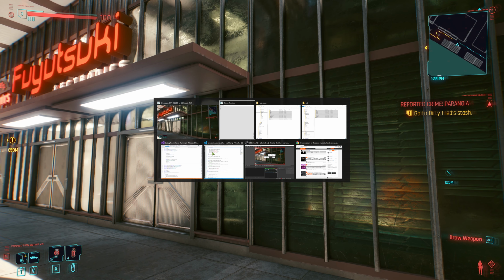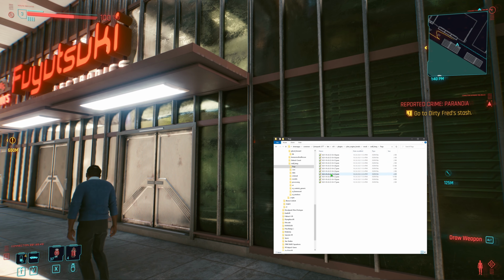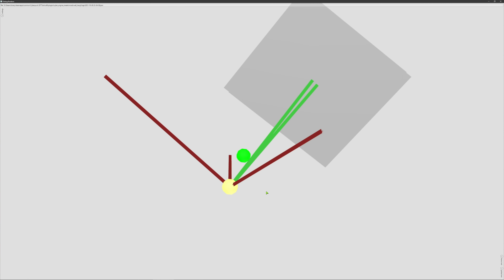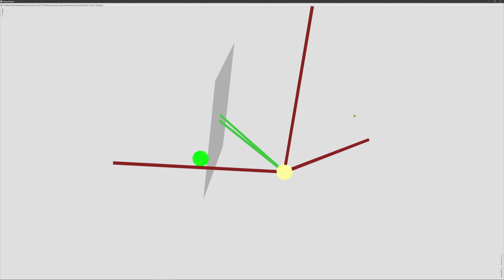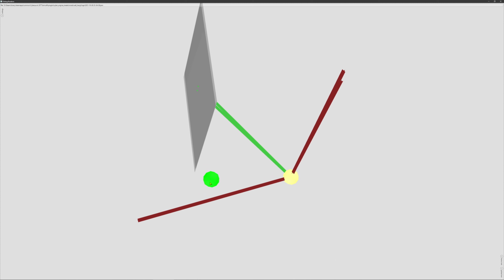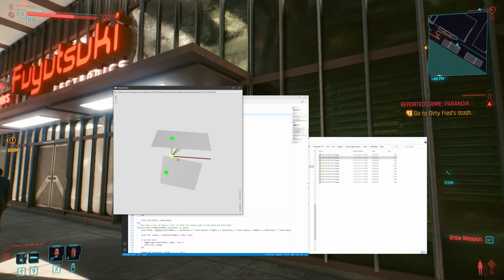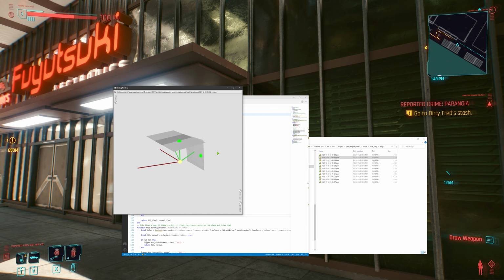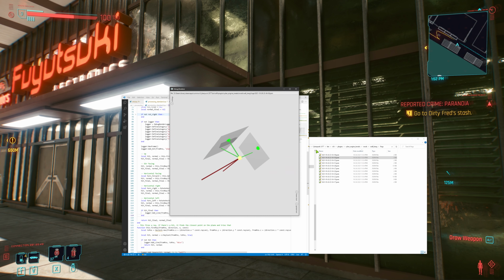debug log demo - wall hang